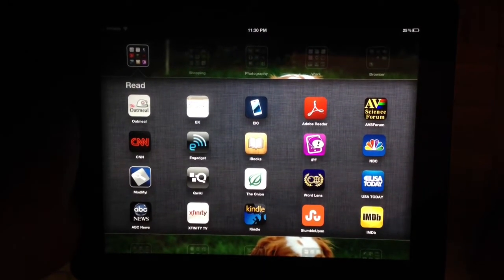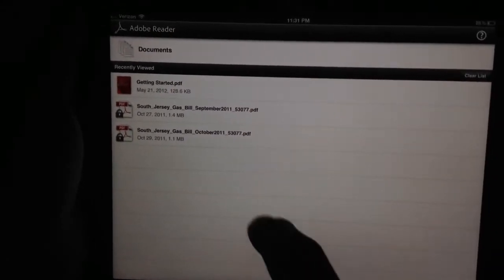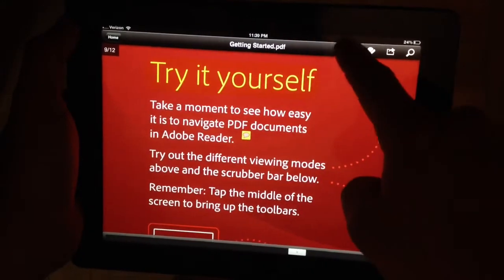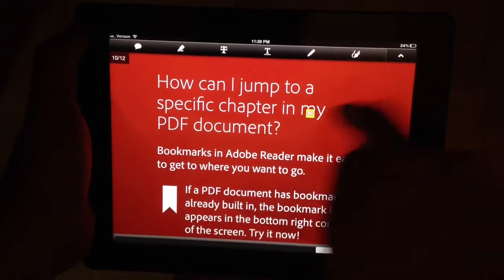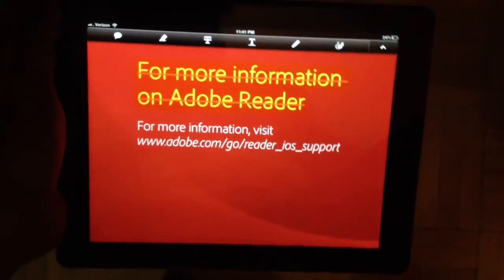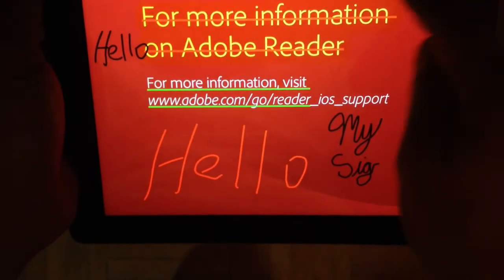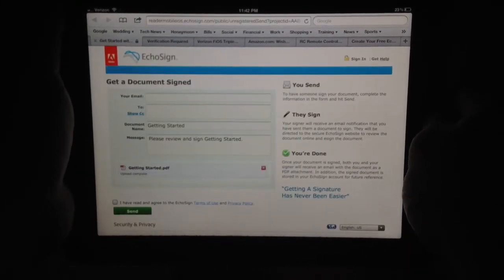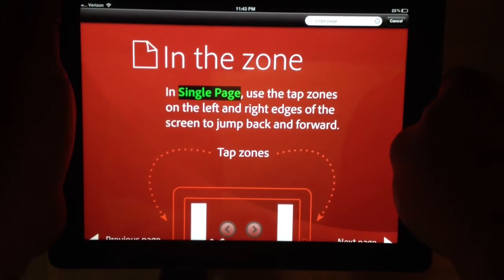Review Of Adobe Reader For iPad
Join us as we perform a Review Of Adobe Reader For iPad